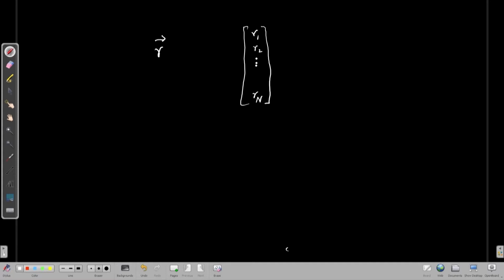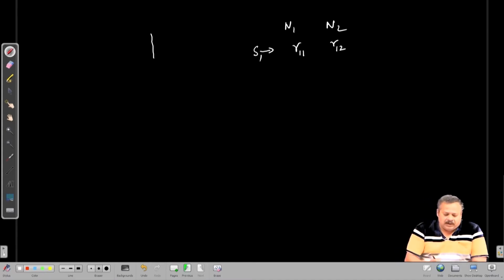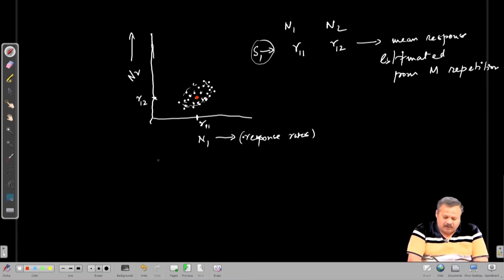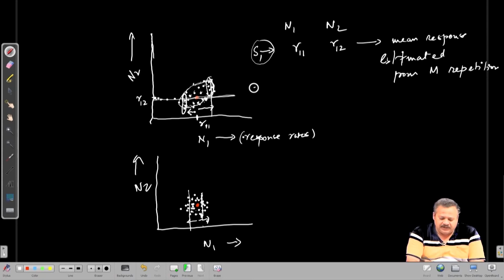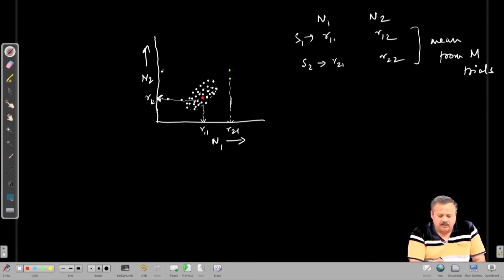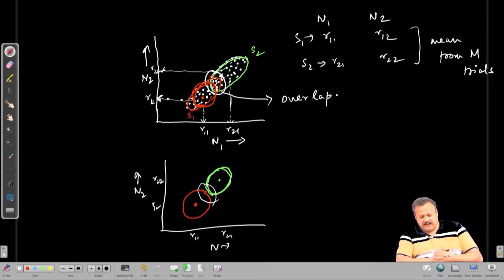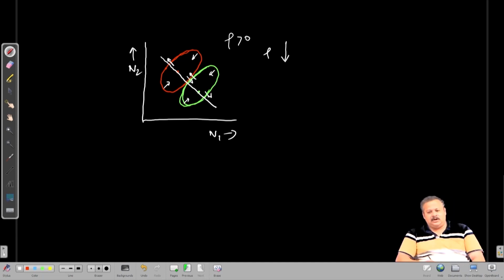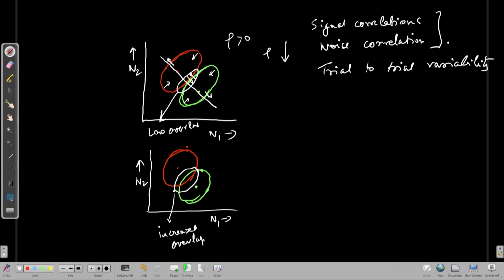Lecture 35 : Signal and Noise Correlations